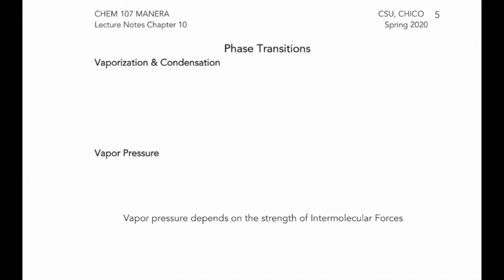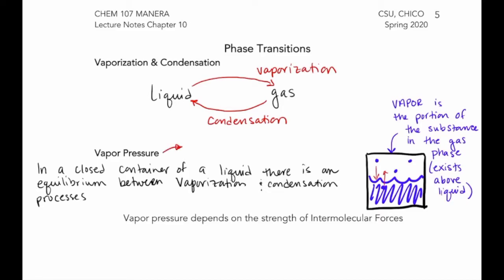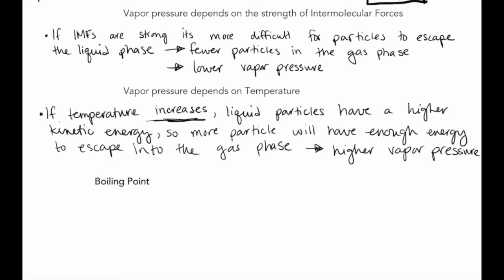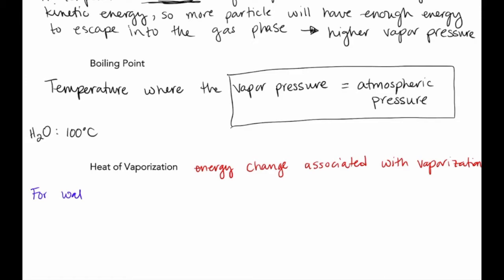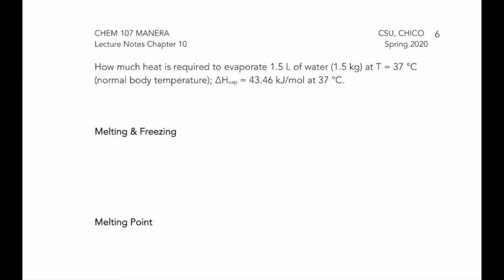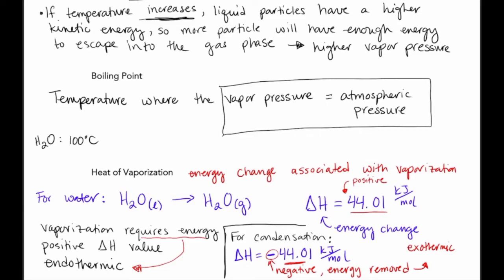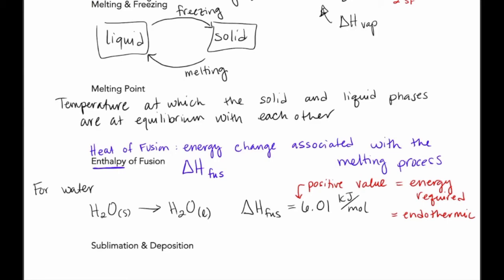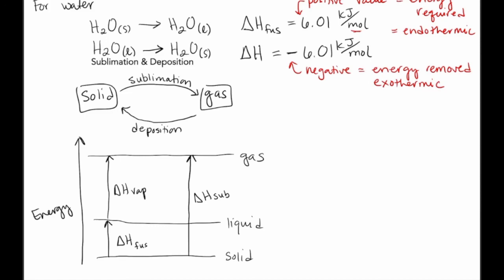Chem 107: Phase Transitions